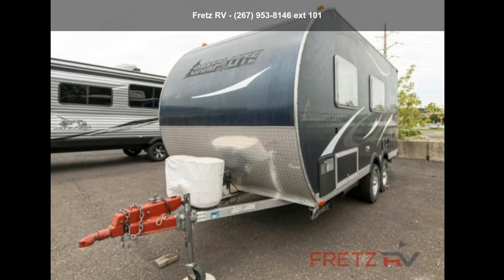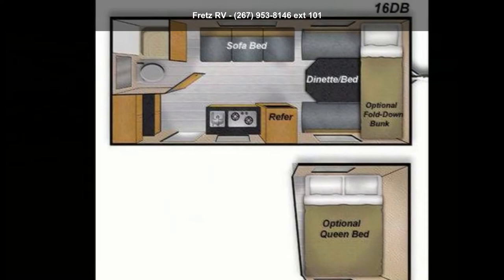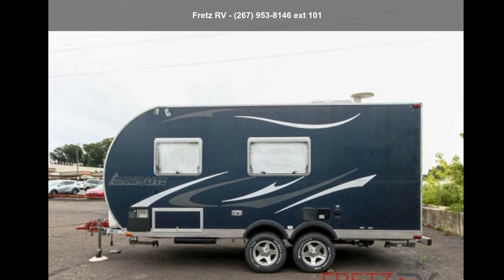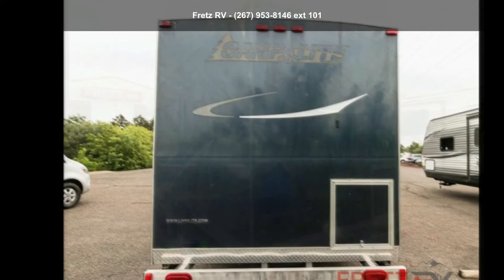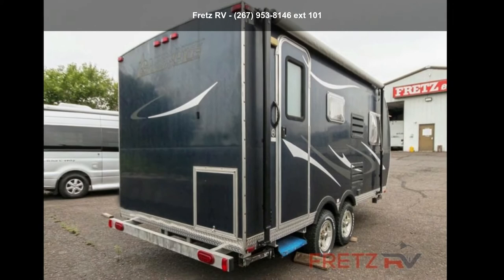2013 Livin' Lite CampLite CL 16DB - Fretz RV - Philadelph...